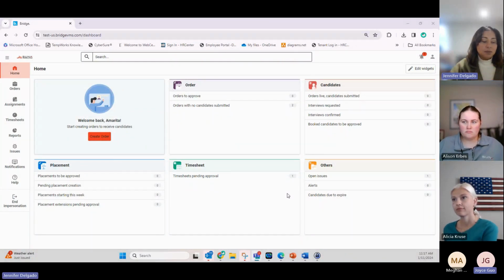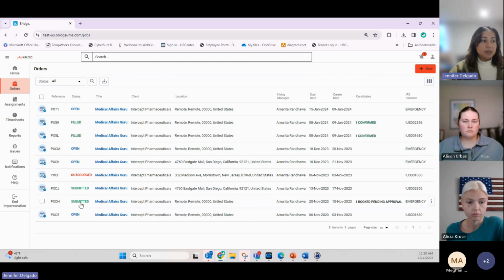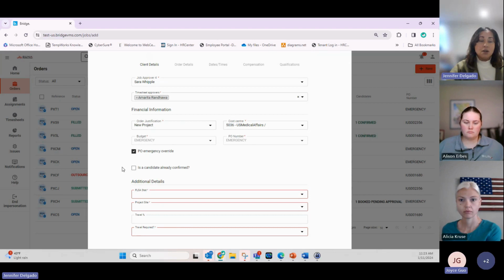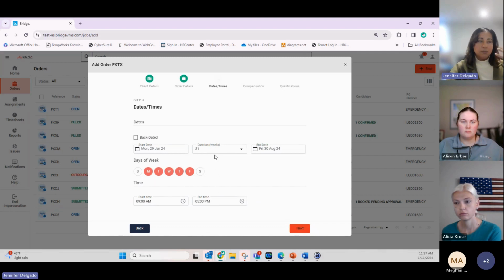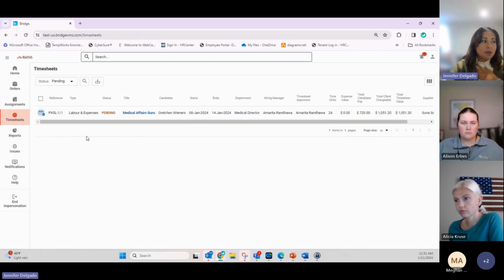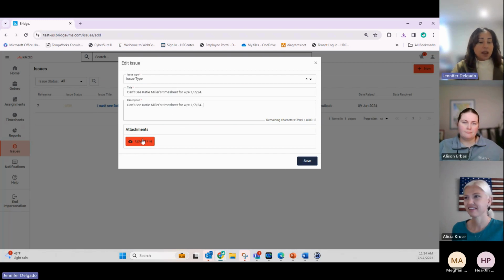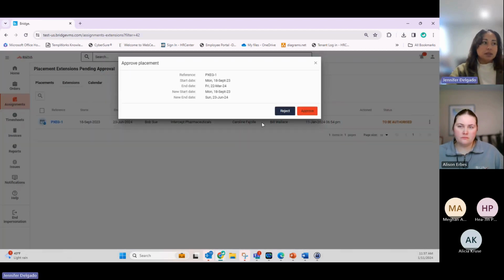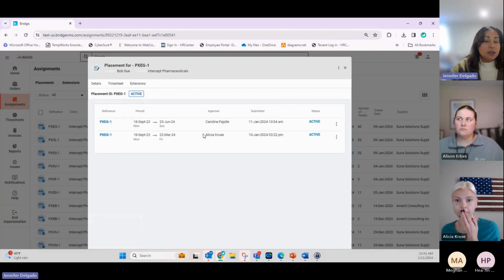SWM Intercept Hiring Manager Training